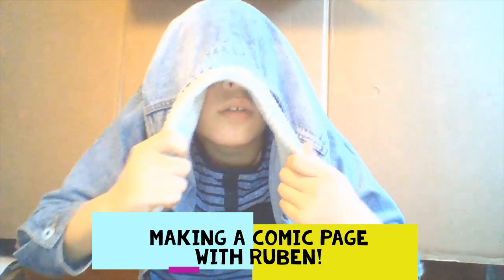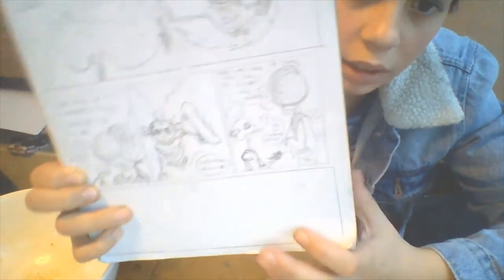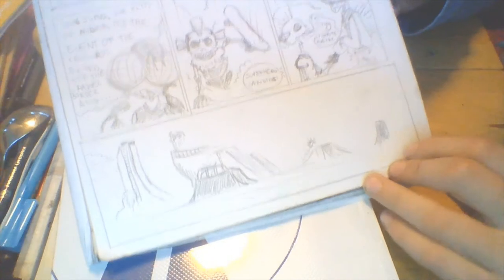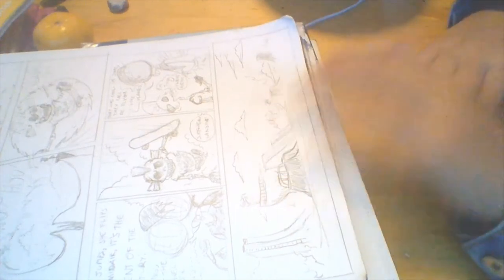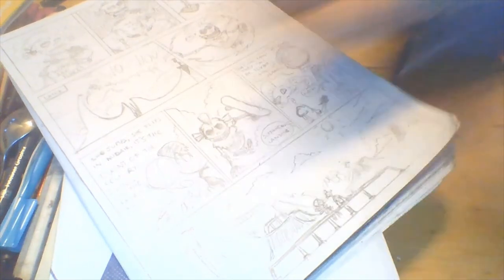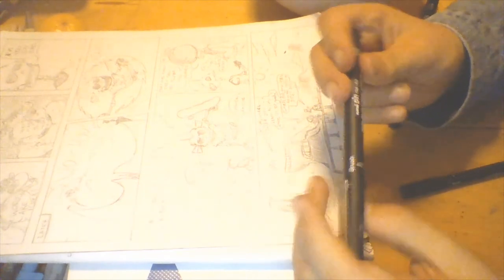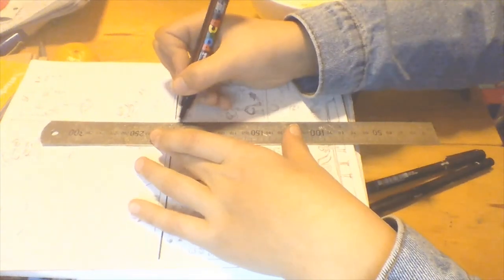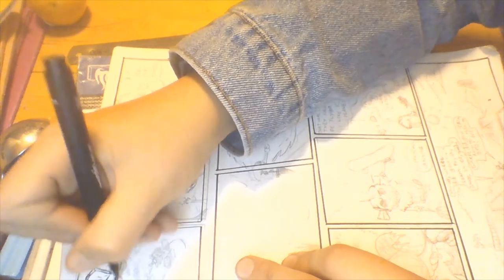comicbook making panels & inking comic page cartoon tutorial arts & crafts art vlog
hello everyone! I thought I'd make this comic tutorial to give you a little insight into my comic-making process. hope you enjoy!